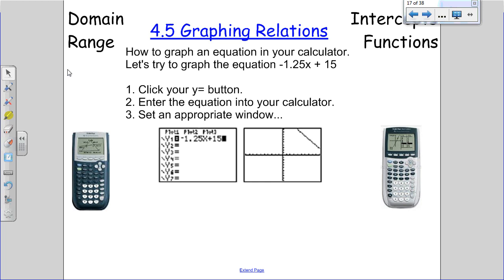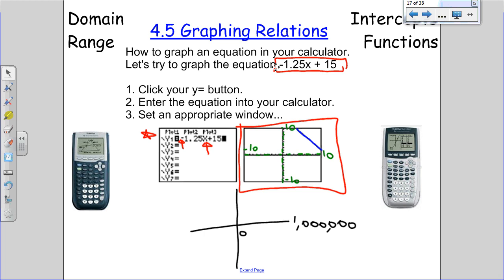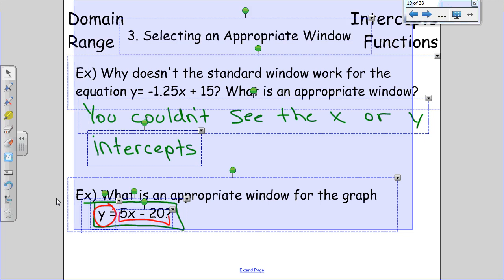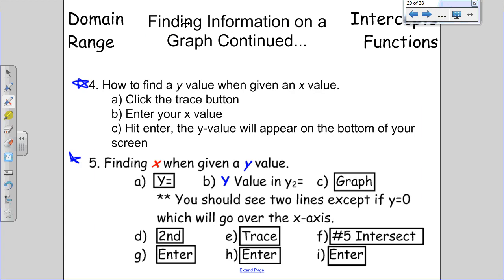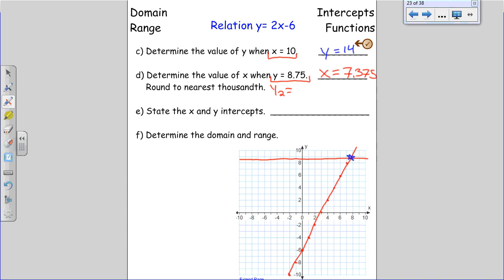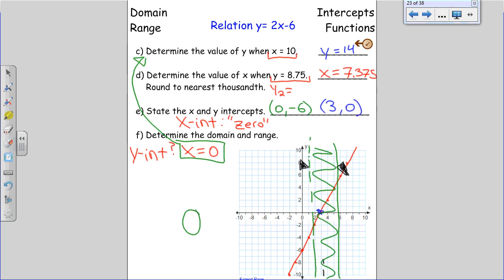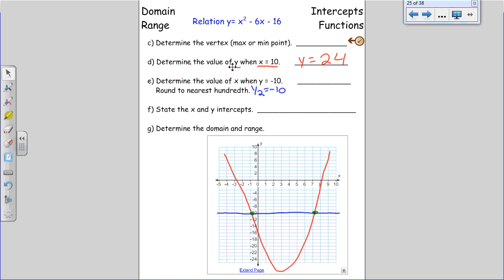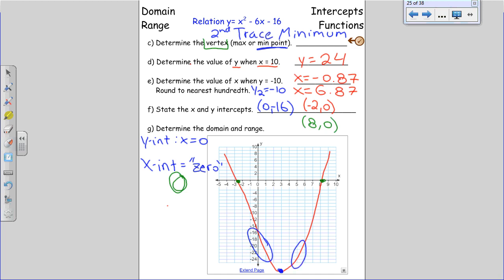Math 10-C Unit 4 Lesson 5 Graphing Calculator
Math 10-C Lesson 4.5 Graphing with your TI-83 calculator